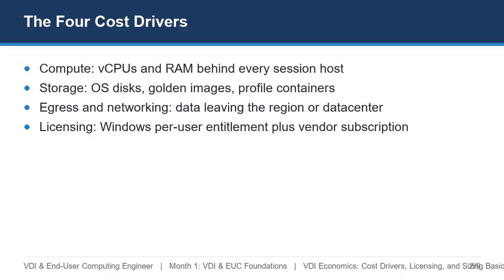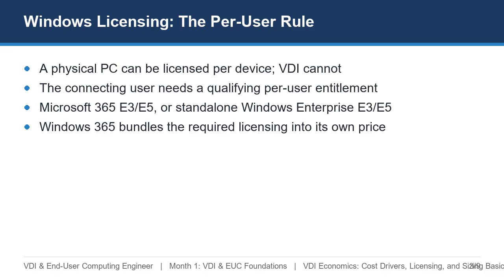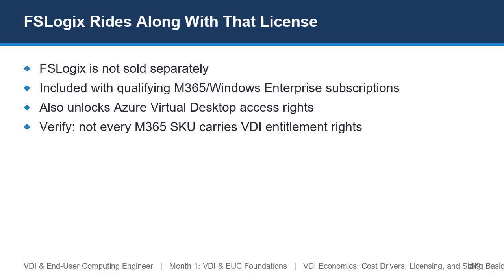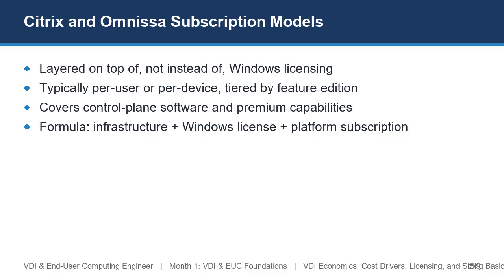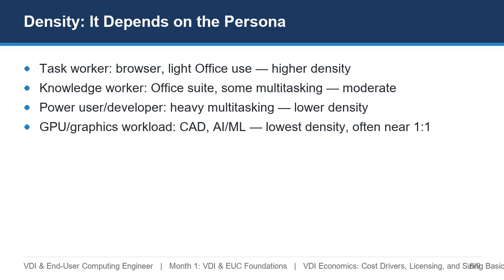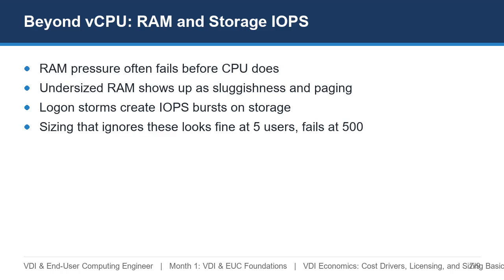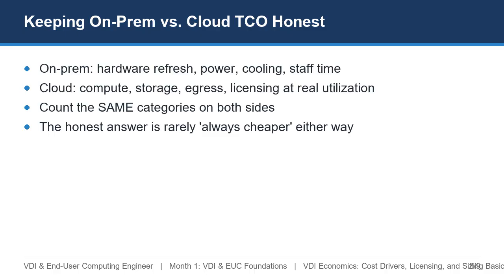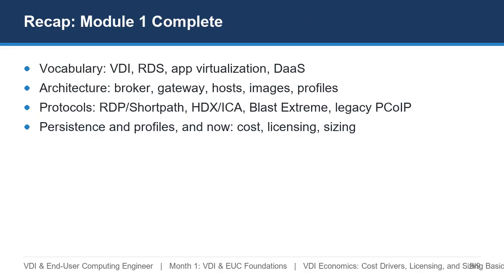vdi m1 l05 vdi economics licensing and sizing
This closing lesson of Module 1 gives you the economic literacy every EUC engineer needs before touching a budget conversation.

In this lesson you'll learn to:
• List the four major cost drivers in a VDI deployment and explain what makes each one variable vs. fixed
• Explain the Windows per-user licensing requirement for VDI and which Microsoft entitlements satisfy it
• Describe how Citrix and Omnissa subscription licensing models generally work at a category level
• Explain vCPU-to-user density ratios and why they differ by workload persona